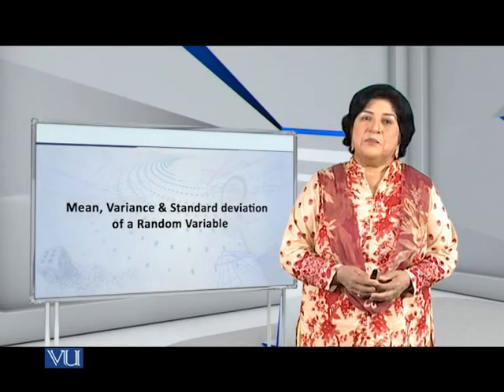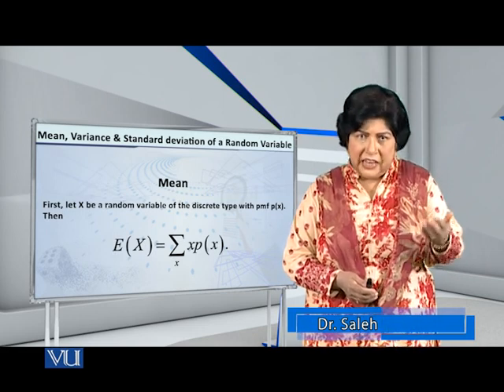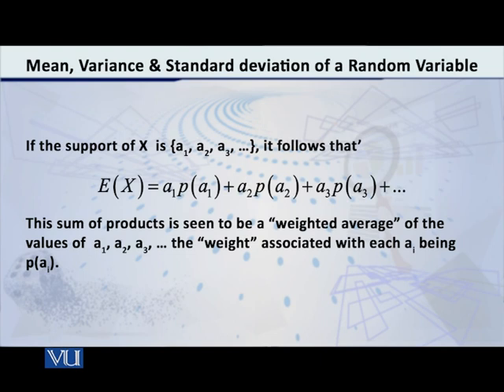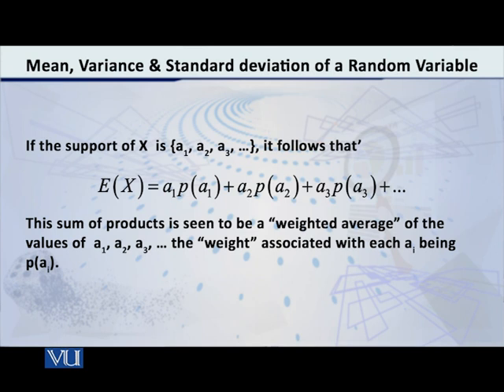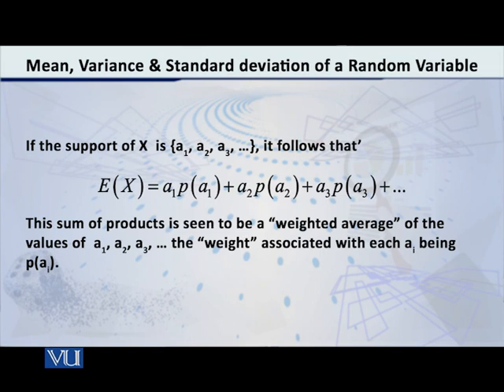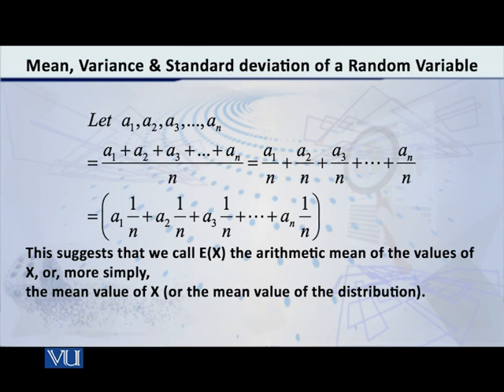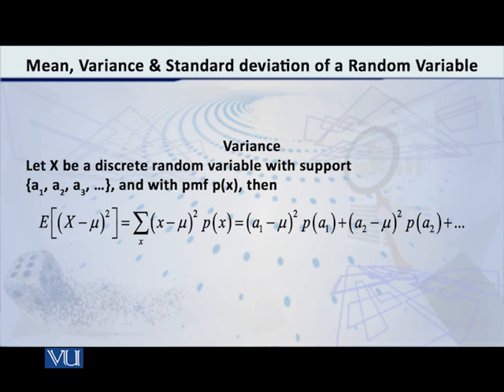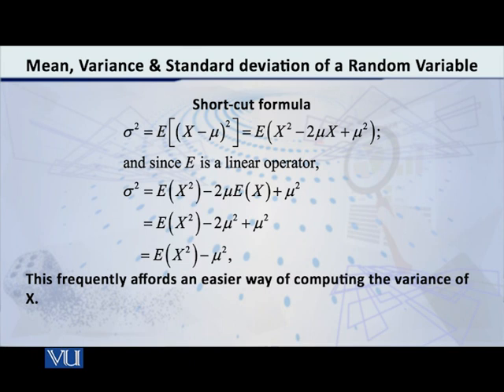Mean, Variance Standard Deviation of random variable | Probability Distributions | STA642_Topic049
Topic049 - Mean, Variance and Standard Deviation of random variable - Discrete case